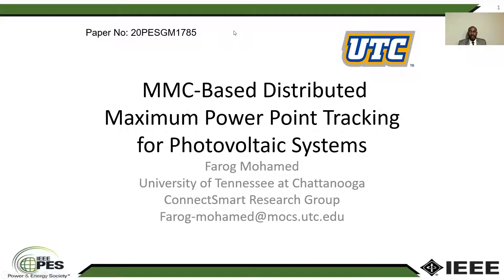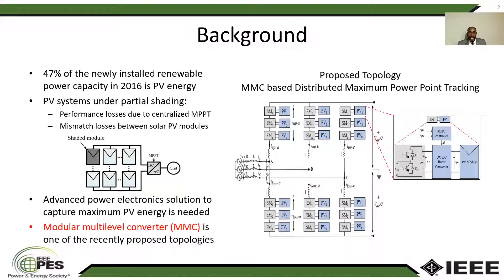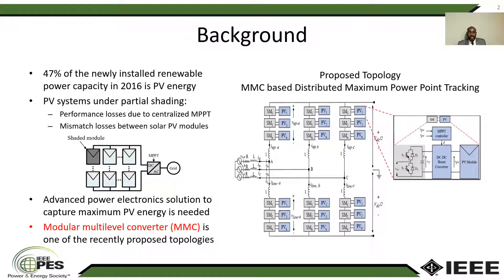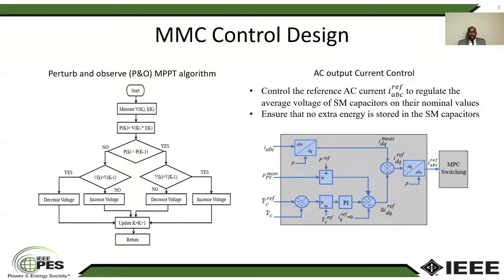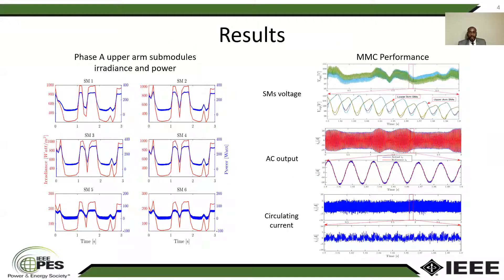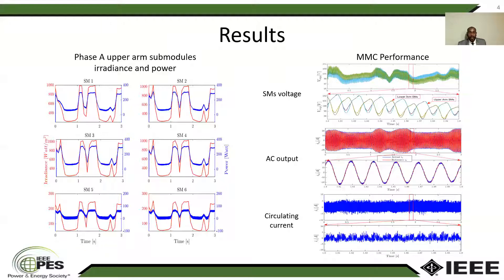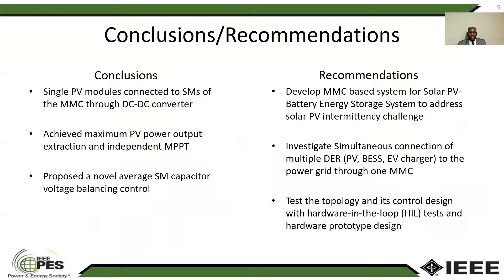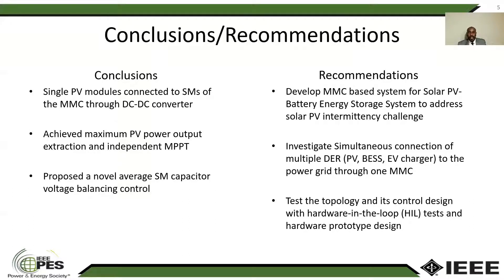MMC-Based Distributed Maximum Power Point Tracking for Photovoltaic Systems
Presented by Farog Mohamed at 2020 IEEE Power and Energy Society General Meeting (PESGM)